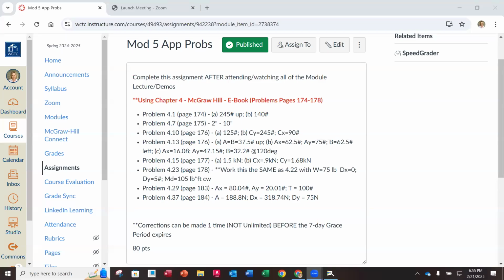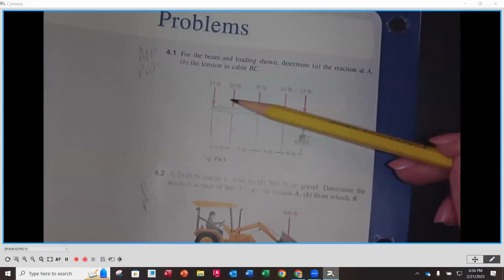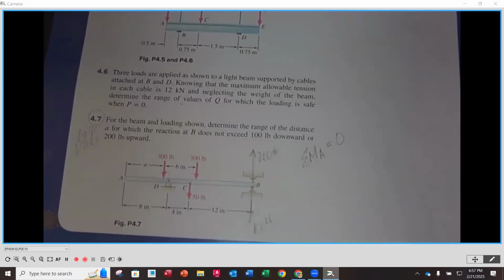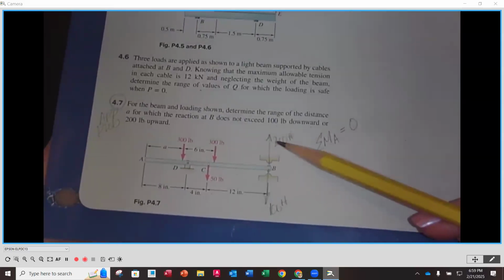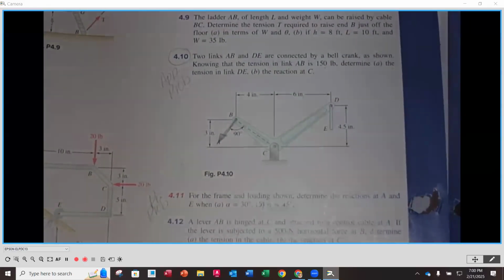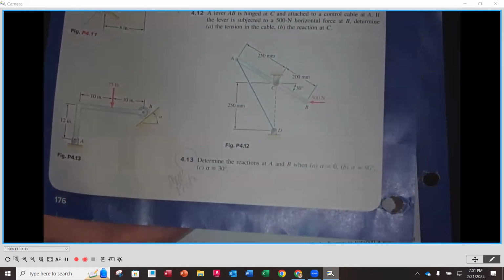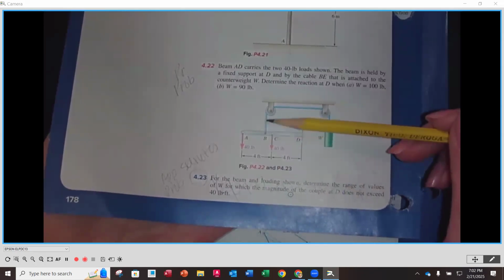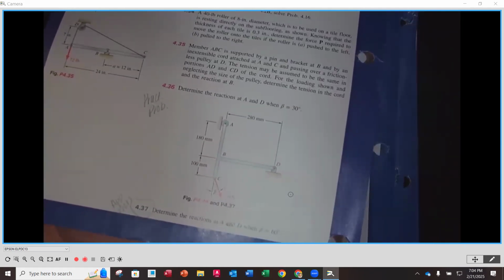WCTC Mod5 AppProbsOverview